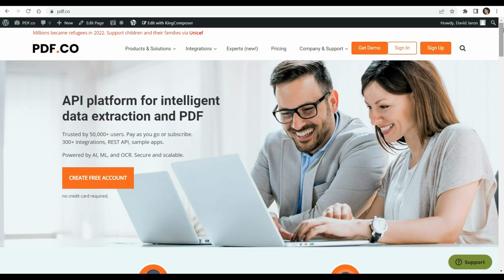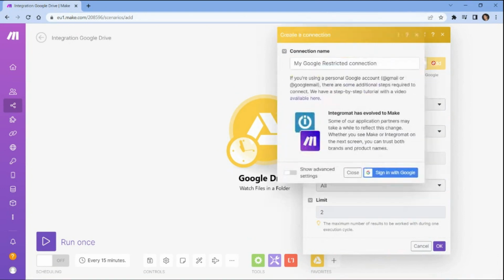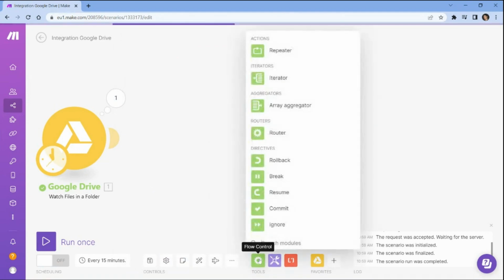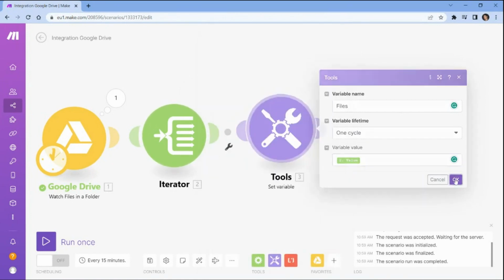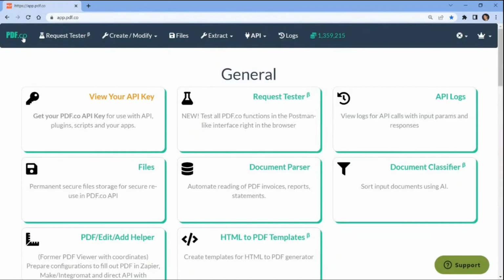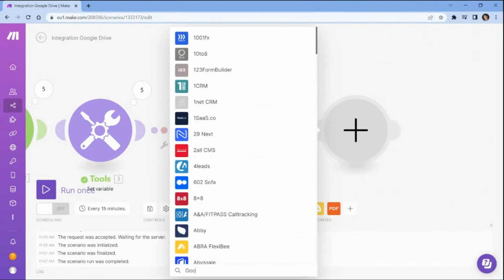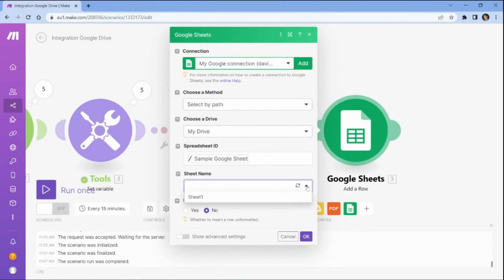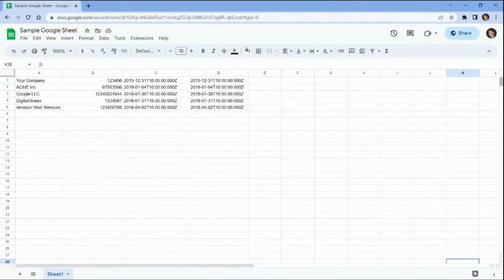Parse all PDF Invoices from Google Drive Folder to Google Sheets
This video will demonstrate how to parse all PDF invoices in a Google Drive folder and save them to Google Sheets using PDF.co and Make.

PDF.co and Google Sheets offer a powerful combination that simplifies the process of parsing all PDF invoices stored in a Google Drive folder. This integration simplifies the extraction of key information from PDF invoices, such as dates, amounts, customer details, and line items, and organizes the data into a structured format in a Google Sheets spreadsheet.

The integration utilizes Google Drive as a central repository for storing PDF invoices, making it convenient for users to access and manage their invoices securely in the cloud. By leveraging Google Sheets as the destination for parsed data, users can easily view, analyze, and share the extracted information. This functionality is especially valuable for accounting, finance, and business teams that handle large volumes of invoices regularly.

The automated parsing process allows users to save considerable time and effort, as they no longer need to manually review each PDF invoice and input data into spreadsheets. This time-saving feature enhances productivity and allows teams to focus on higher-value tasks.

The structured layout of data in Google Sheets makes it easier to create reports, perform calculations, and generate insights. Users can use various Google Sheets functionalities to perform financial analyses, track payment trends, and identify any discrepancies in invoicing.

Google Sheets' collaborative capabilities facilitate teamwork, as multiple team members can access and work on the same spreadsheet simultaneously. This real-time collaboration enhances communication and fosters efficient invoice management.

The PDF.co and Google Sheets integration also supports customizations, enabling users to tailor the parsing process to their specific needs. This flexibility ensures that users can adapt the integration to their unique invoice formats and business requirements.

This combination of PDF.co's parsing capabilities with Google Sheets' charting and visualization features allows users to create informative dashboards and graphical representations of invoice data. This empowers users to gain deeper insights into their financial data and make data-driven decisions.

In summary, PDF.co's PDF invoice parsing integrated with Google Sheets provides an efficient and accurate solution for extracting and organizing key invoice information. The integration's ability to automate data extraction, combined with Google Sheets' collaborative and analytical functionalities, simplifies invoice management, enhances financial reporting and empowers users to make informed business decisions.